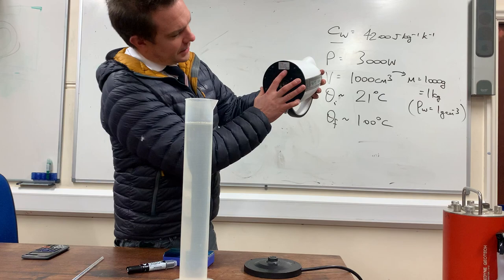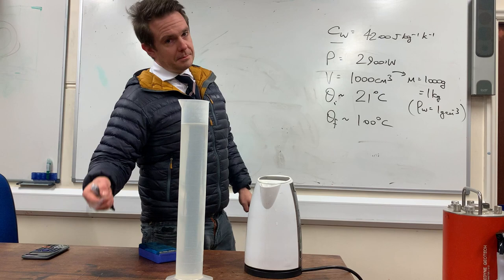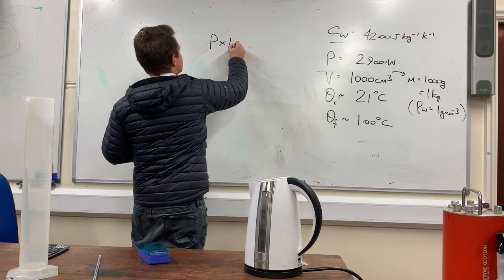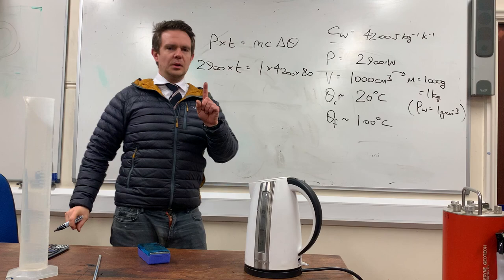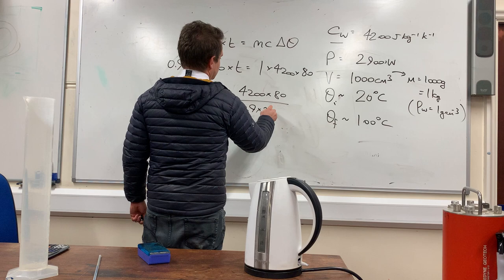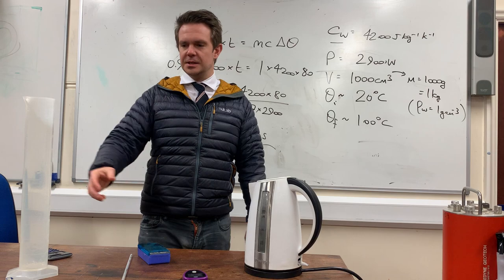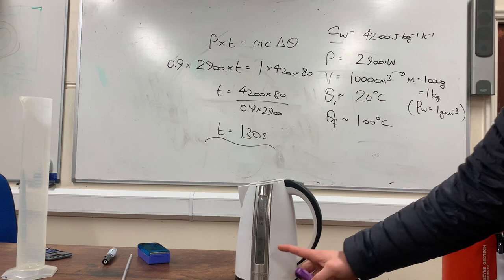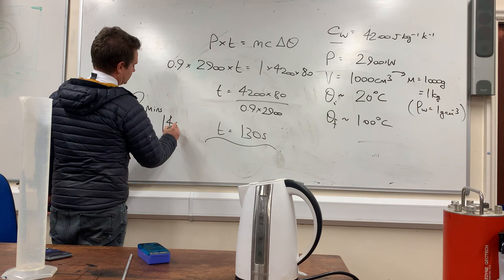How long does a kettle take to reach boiling point?